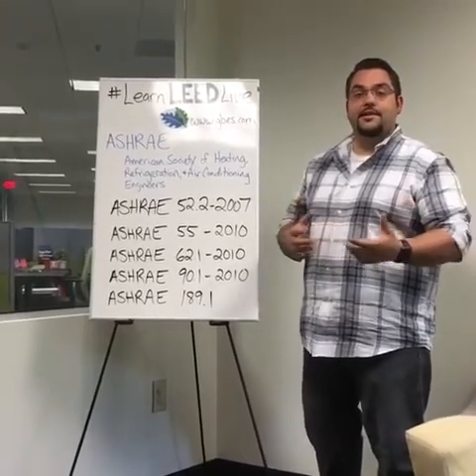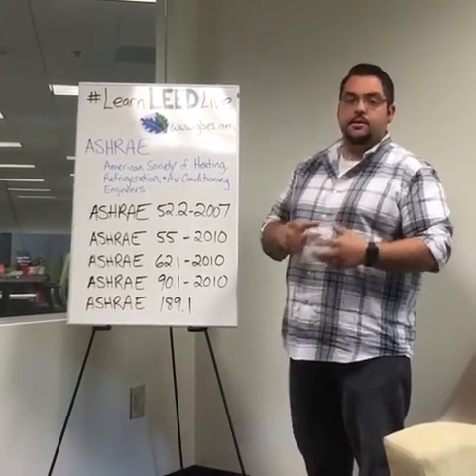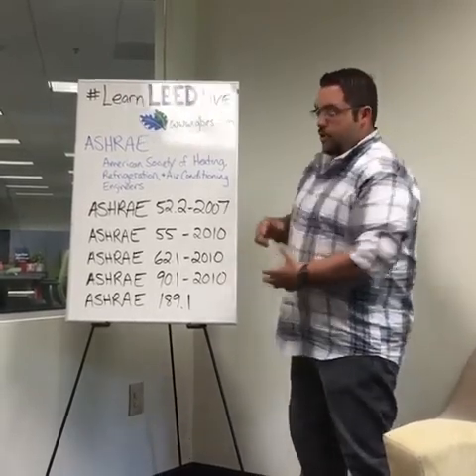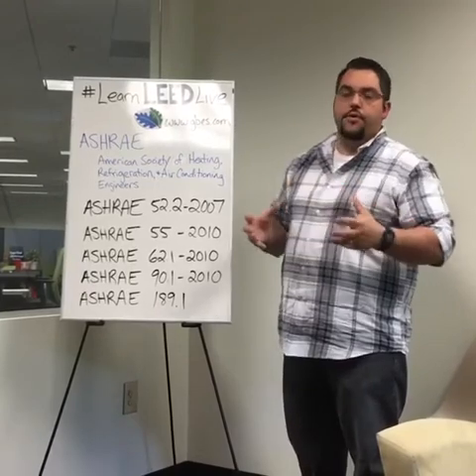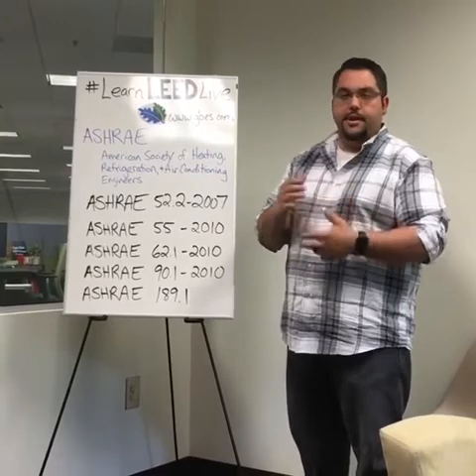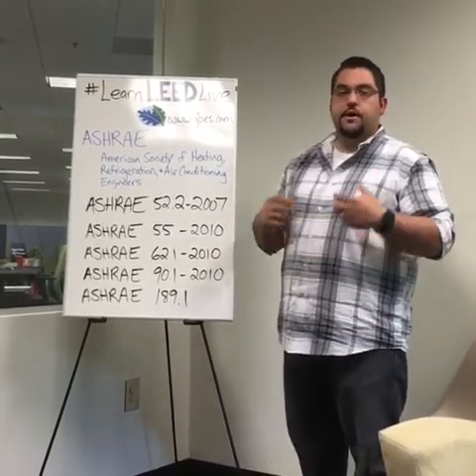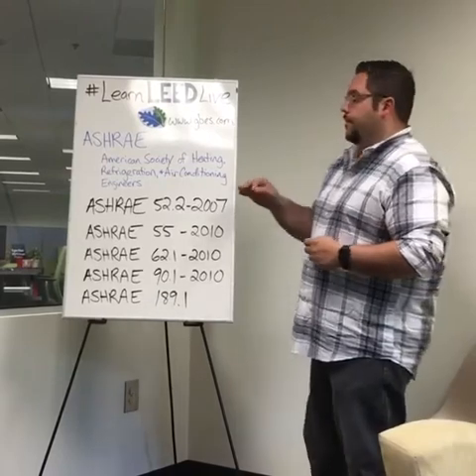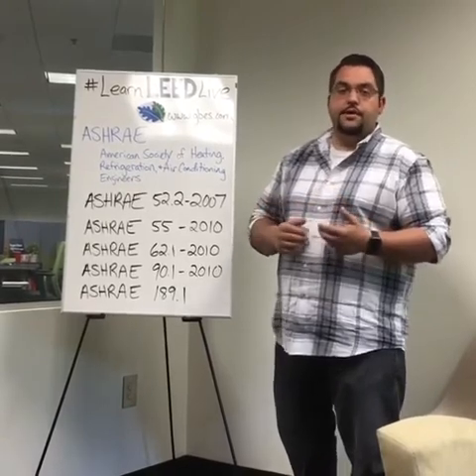Learn LEED Live - ASHRAE Standards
Ready to LearnLEEDLive? We're talking about ASHRAE standards to know for the LEED exam - tune in, and for all your LEED and WELL exam prep go to GBES.com to prepare for your test.